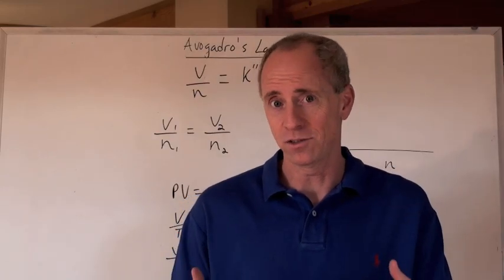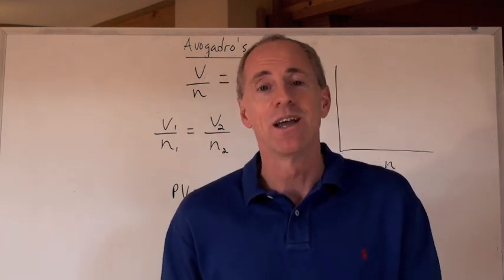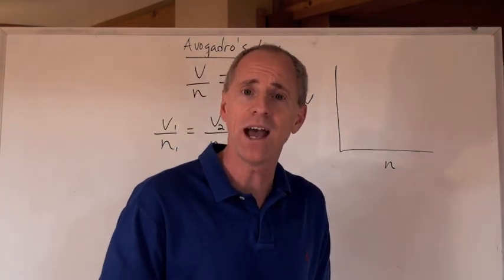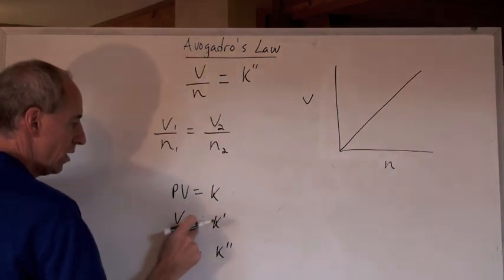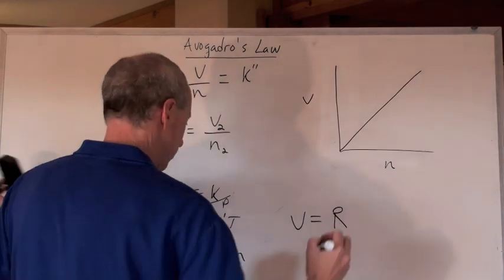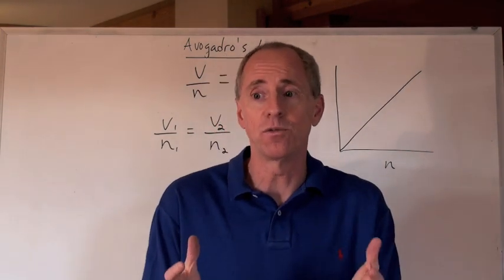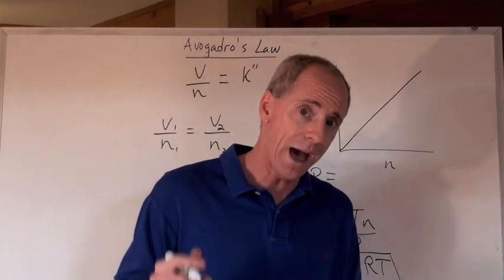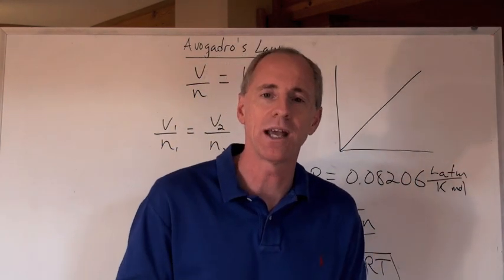Chemguy Chemistry: Gases 4: Avogadro's Law